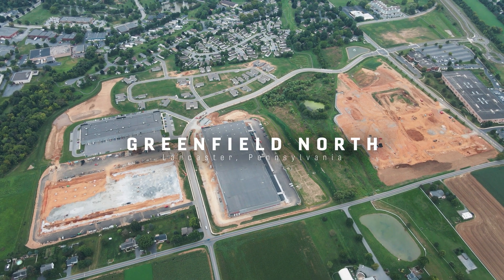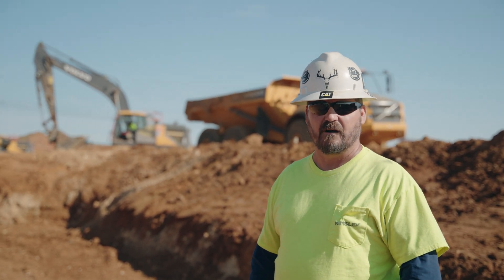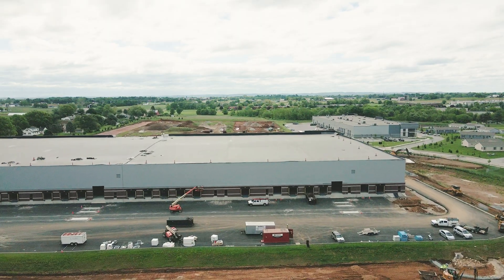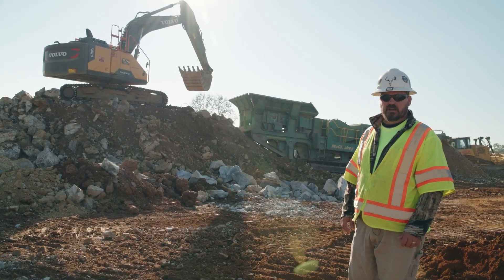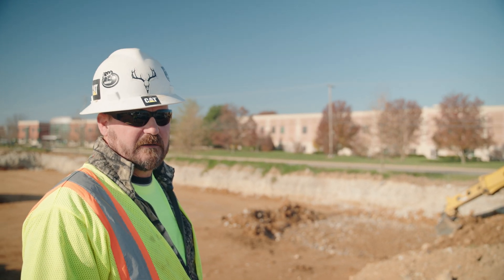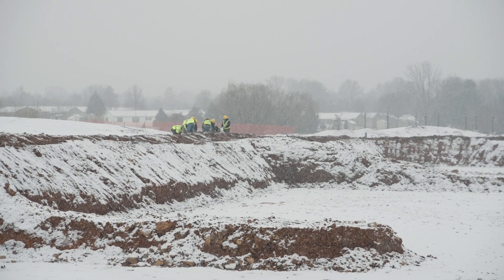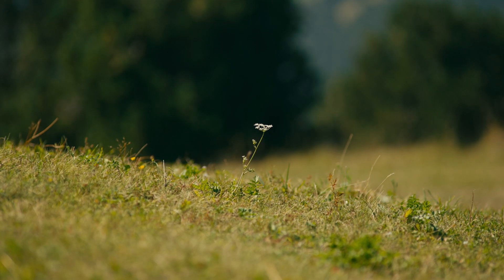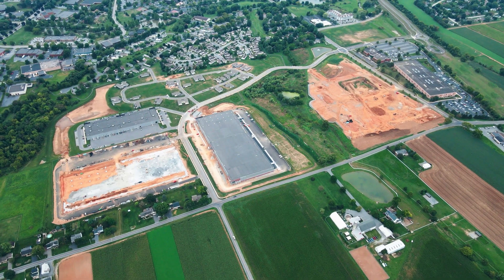Conquering the Cold: Installing Underground Stormwater Basins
Watch our team overcome winter's challenges to install essential stormwater basins for new residential and commercial areas. These underground structures will help manage stormwater runoff, ensuring a sustainable and efficient drainage system.